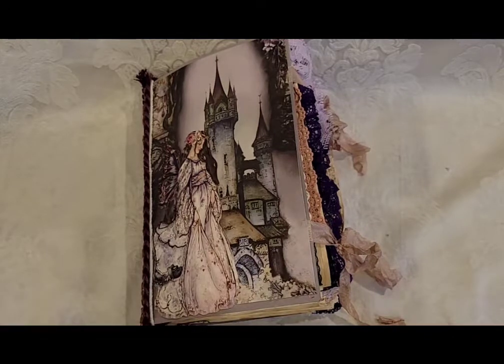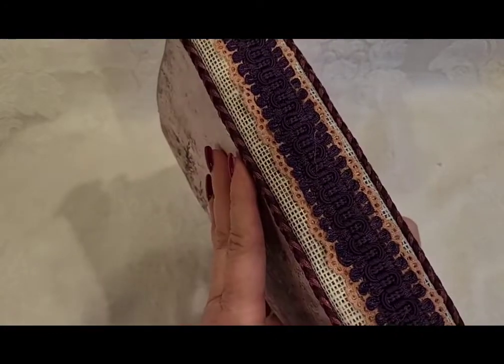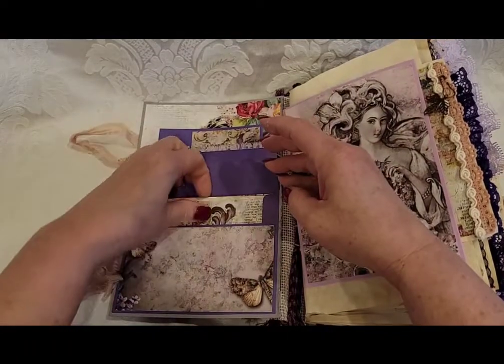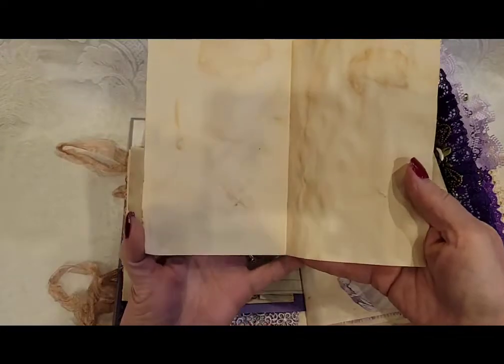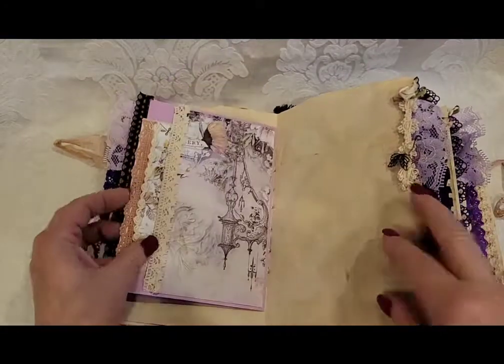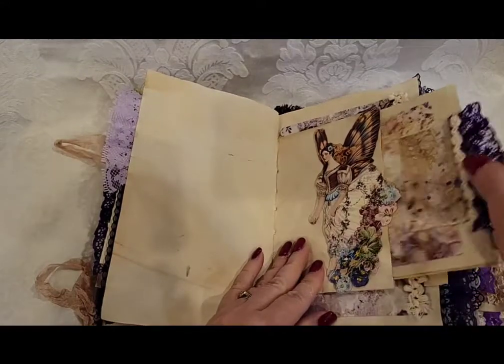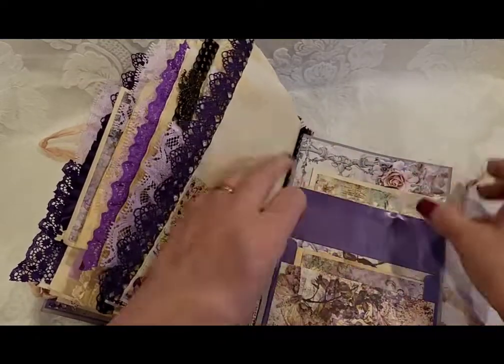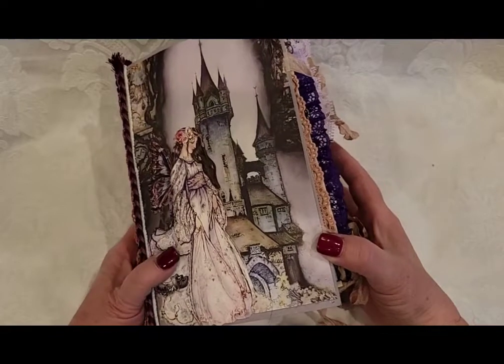*SOLD* Blue Fern Fairy Whispers Journal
I had so much fun creating this journal and I hope someone will love it!